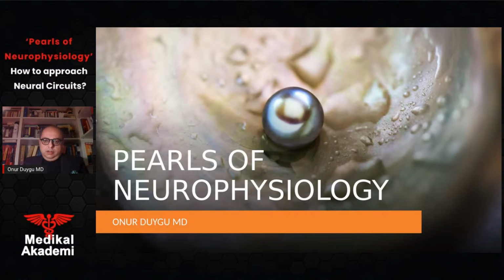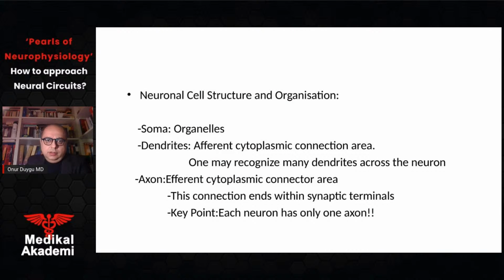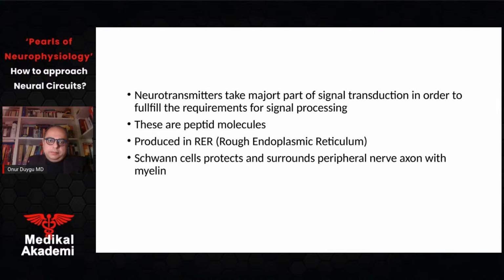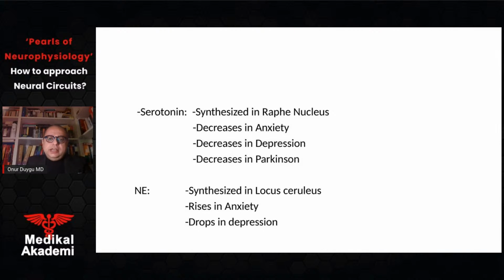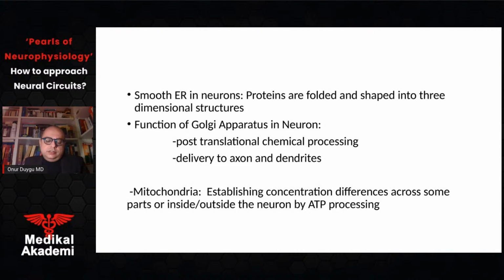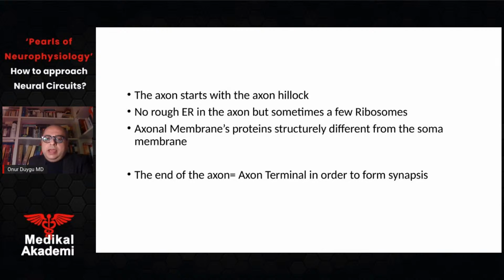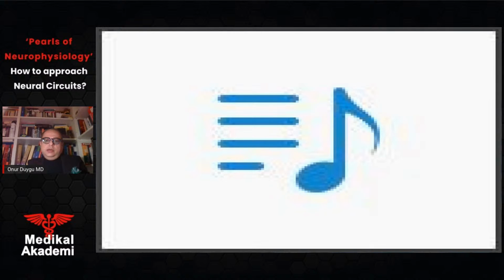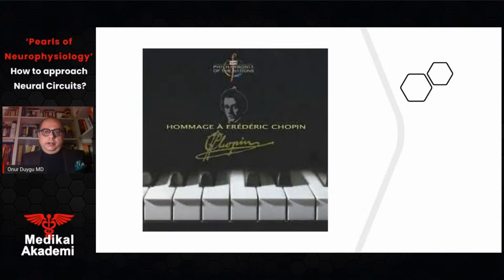‘Pearls of Neurophysiology’ & How to approach Neural Circuits?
In this live webinar, Dr. Onur Duygu will lecture about new developments on “‘Pearls of Neurophysiology’ & How to approach Neural Circuits?” This course is free of charge for medicalstudents, physicians, and health professionals. Questions from participants will be answered at the end of our broadcast.